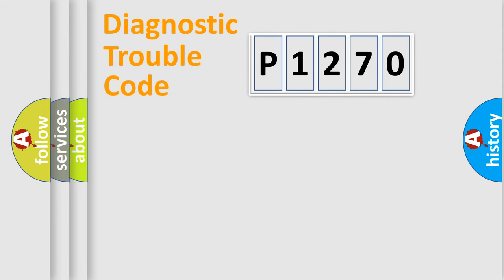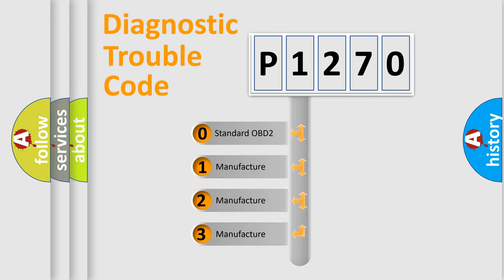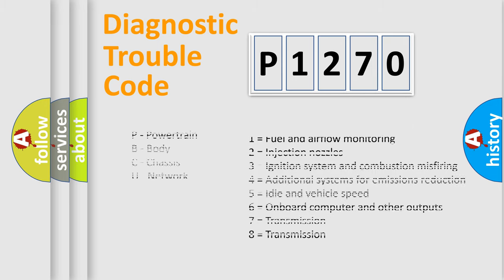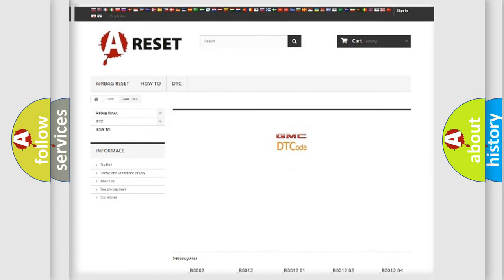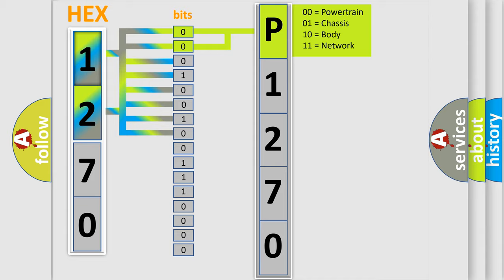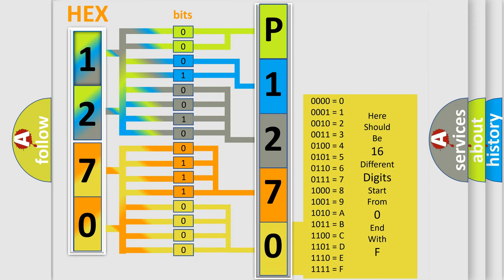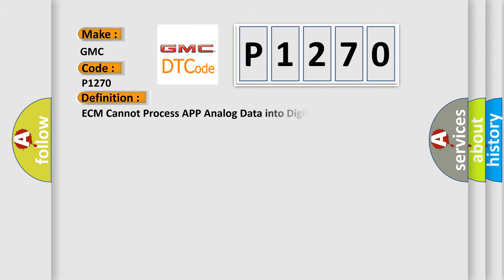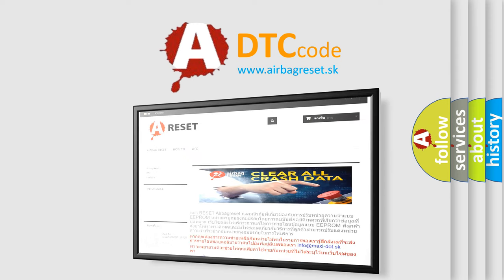DTC GMC P1270 Short Explanation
Contents:
0:21 Basic DTC analysis according to OBD2 protocol standard.
1:48 Insight into programming
2:58 A diagnostically understandable description of the Diagnostic Trouble Code
3:05 Basic error definition

Make:
GMC
Code:
P1270
Definition:
ECM Cannot Process APP Analog Data into Digital Data
Description:
The ignition switch is in the crank or run position.The ignition voltage is between 7-16 volts.